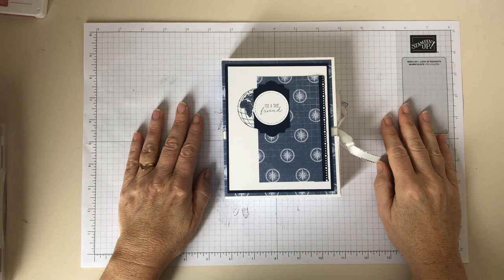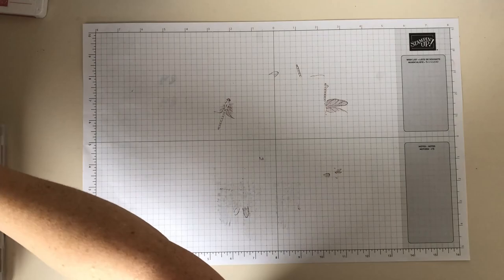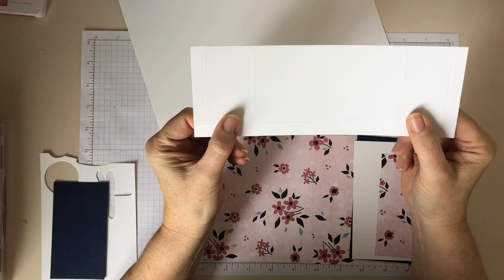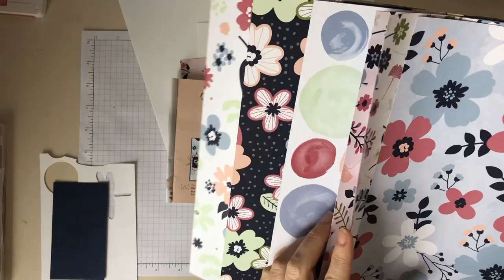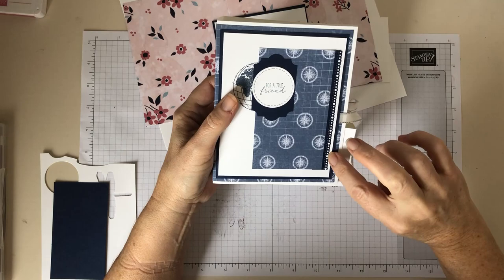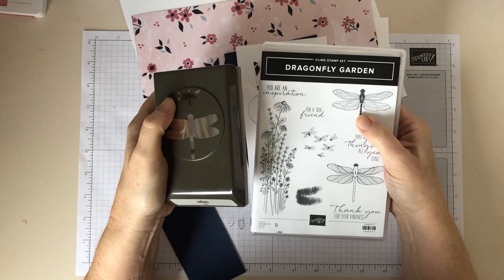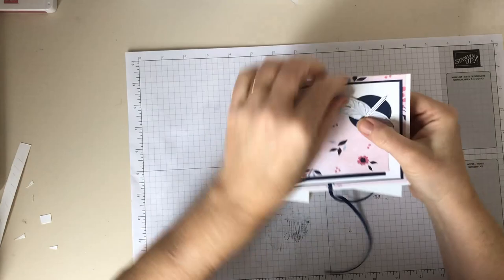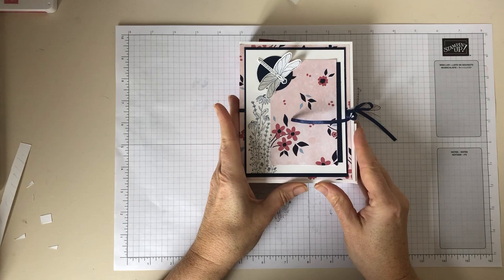ACC25 Dragonfly notecard box tutorial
A tutorial to make a notecard box. Amanda Skelton (UK Independent Stampin' Up! Demonstrator) (Ref: ACC-25). To make this you will need
White card stock
Night of Navy card
Paper blooms DSP (FREE with Sale-a-bration £45 order)
Night of navy ink
thin navy ribbon from 'Playing with pattern' ribbon combo
Circles dies
liquid glue/glue tape